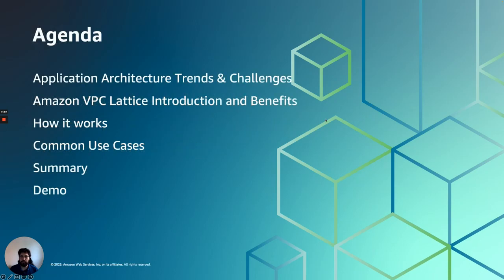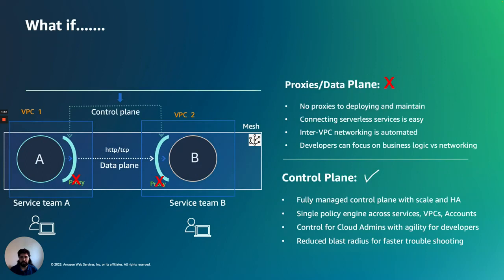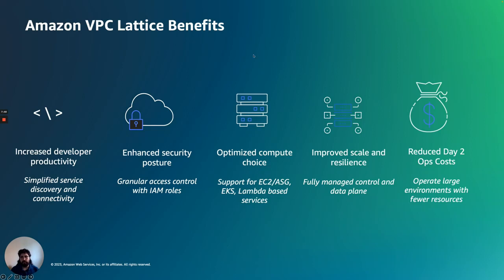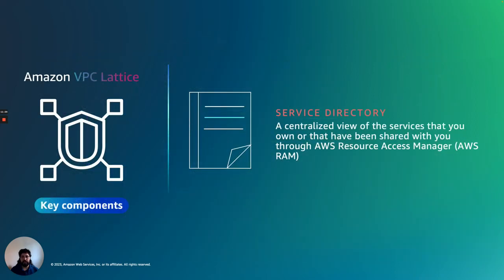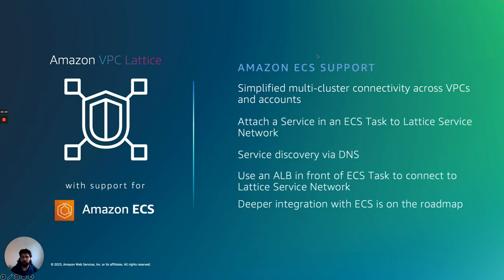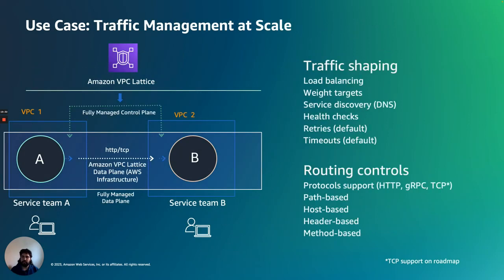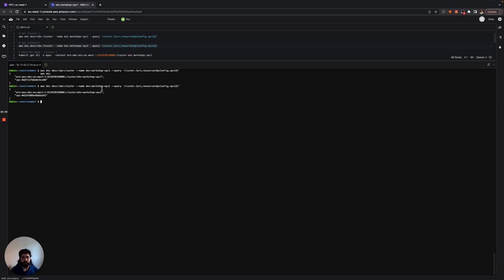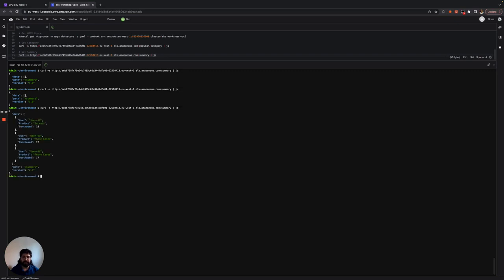AWS for Energy - VPC Lattice introduction and Demo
Hi there! In this video, I'm excited to introduce you to Amazon VPC Lattice, a service that provides network connectivity, service discovery, load balancing, traffic management, authentication, and more. I'll explain the key components of VPC Lattice and show you common use cases you can address with the service. I'll also talk about a model with microservice journey and how customers can enjoy the fullest benefit of the cloud, maximizing agility while minimizing operational work. I'll also show you how VPC Lattice is integrated with EKS and provide a quick demo.